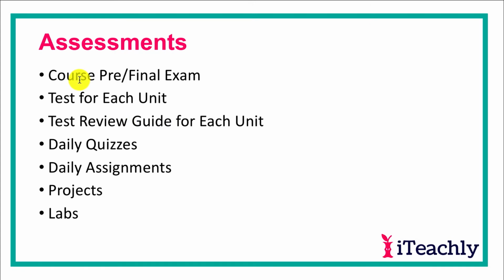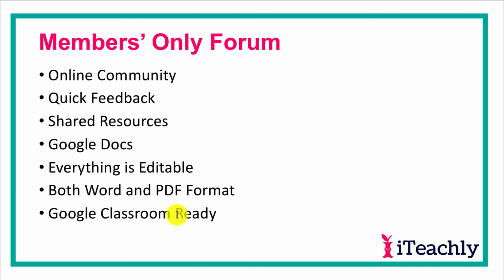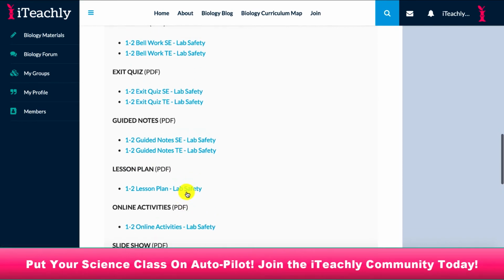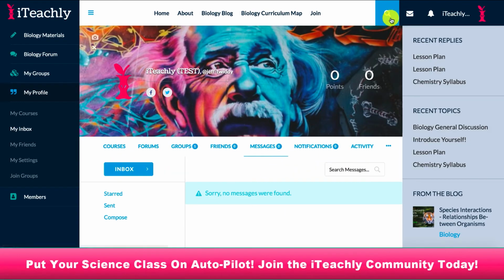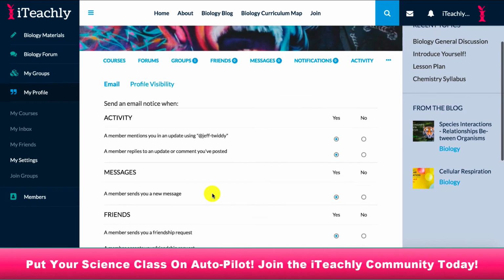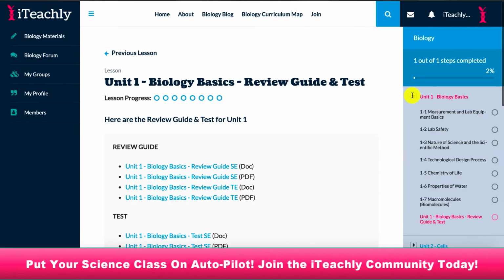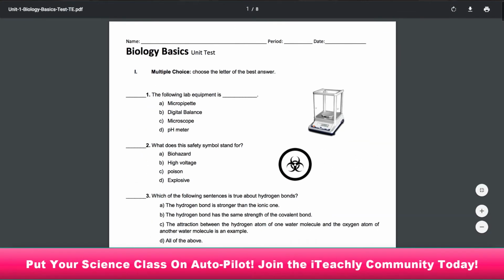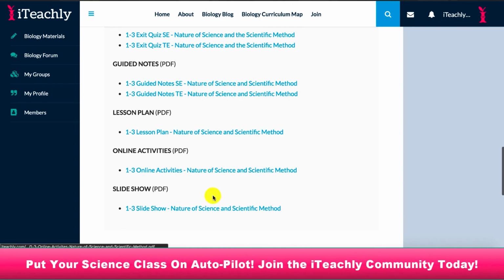iTeachly Membership Preview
A preview of what you get when you join the iTeachly Science Teacher Community.